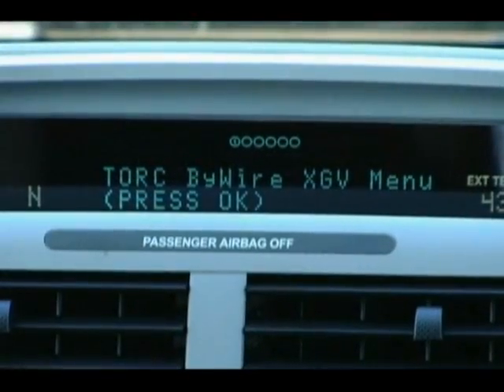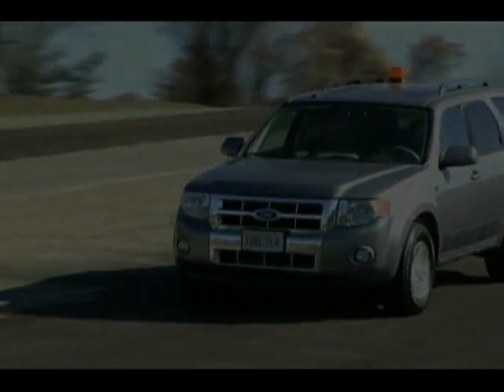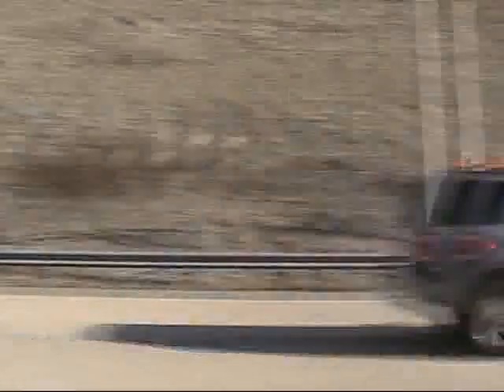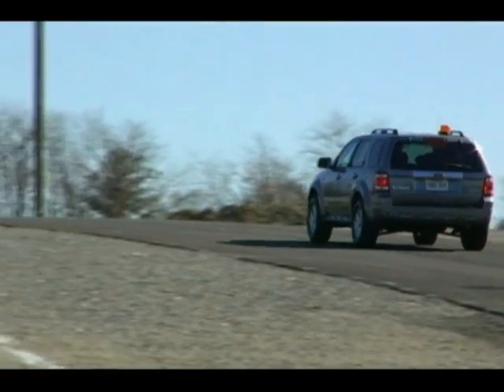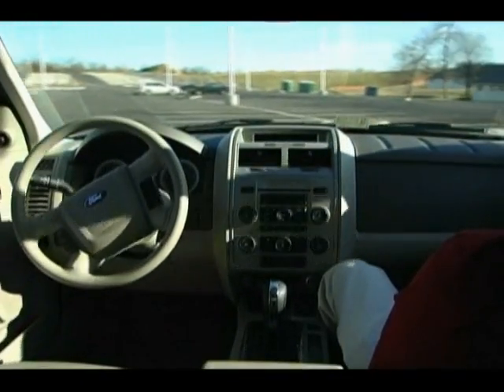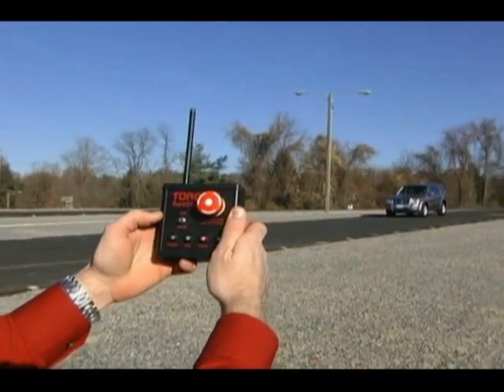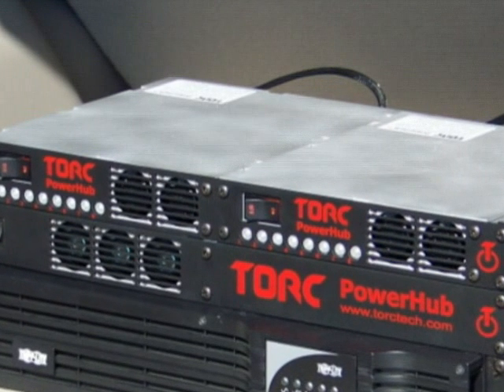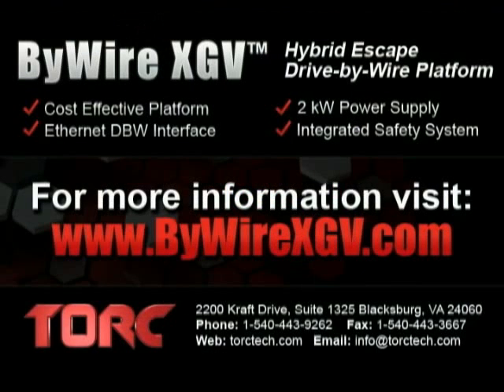TORC ByWire XGV Drive-by-Wire Ground Vehicle Platform - Detailed Product Tour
The TORC ) ByWire XGV™ provides unmanned systems developers, researchers, and system integrators with a scalable, computer controlled ground vehicle platform with integrated SafeStop™ safety and PowerHub™ power management systems, allowing you to stay focused on developing advanced unmanned vehicle technology.

* Cost effective platform

* Ethernet drive-by-wire interface

* JAUS interoperable - v.3.3

* Integrated safety system

* 2 kW power supply